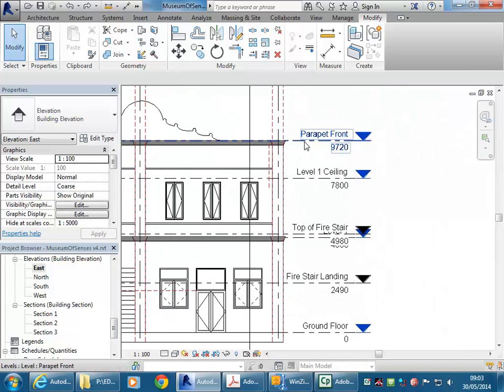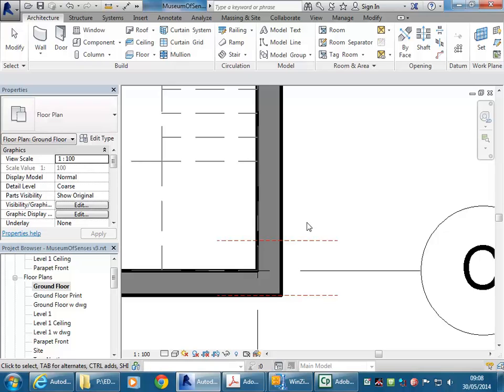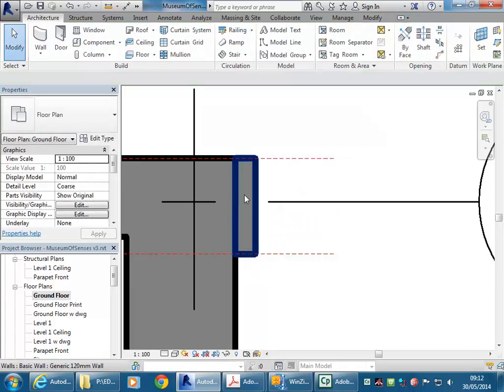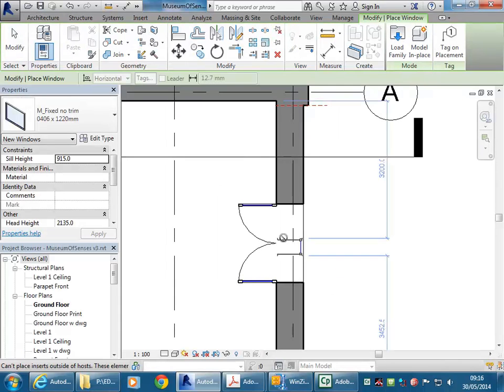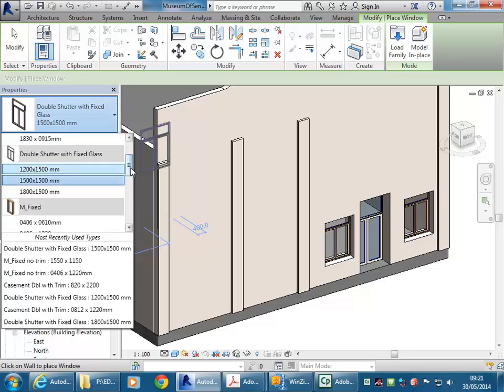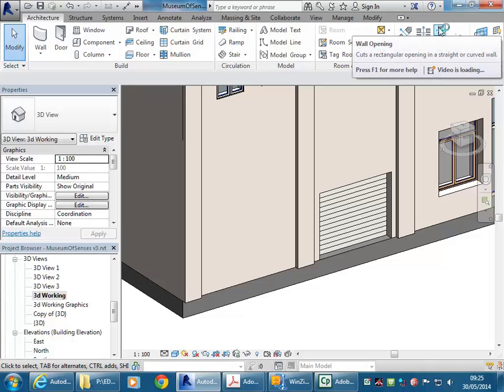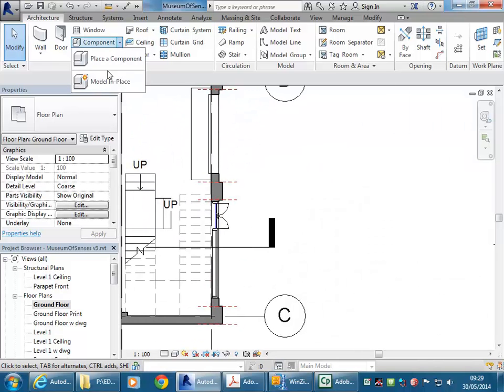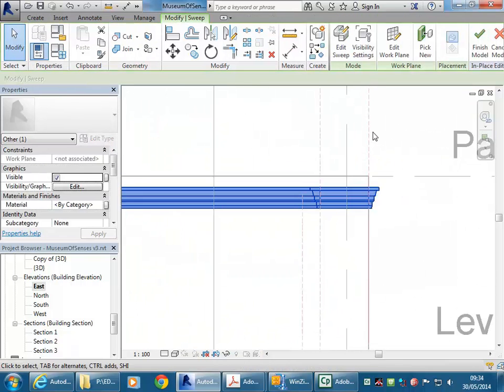Museum Senses 09 Front Facade